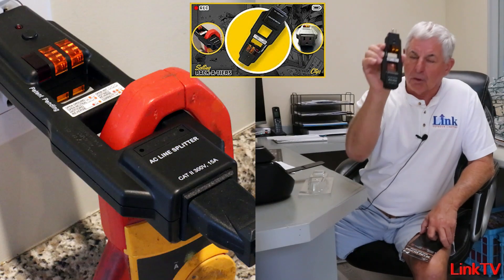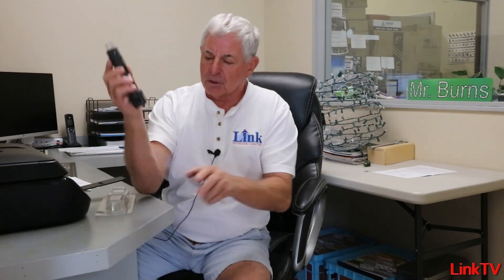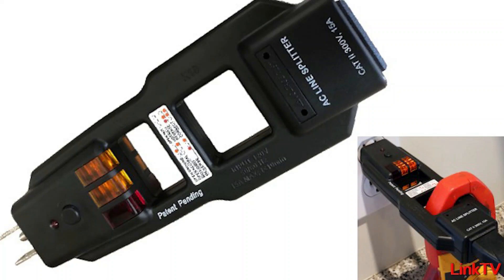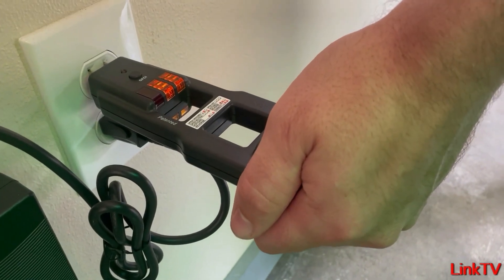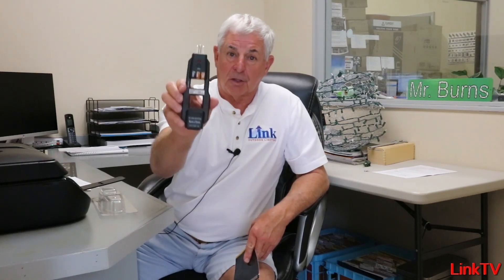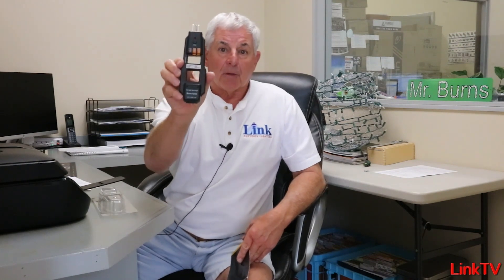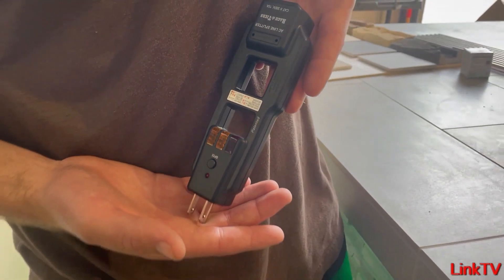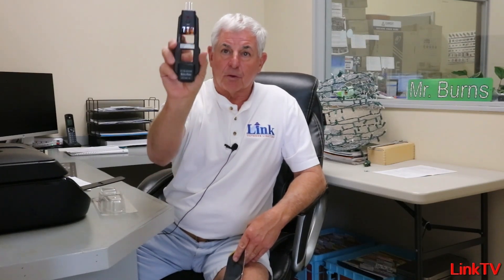AC LINE SPLITTER (IN STOCK)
Every Contractor should have an AC line Splitter. This AC Splitter features a receptacle and GFCI tester as well as the ability to measure the current through the measuring rings.

SPECIFICATIONS:
* Voltage measurement ring
* Current measurement ring (x10 and x1)
* GFCI button
* Socket connection indicators
* Current maximum: 15A

CALL US FIRST FOR ALL YOUR RACK-A-TIER NEEDS!